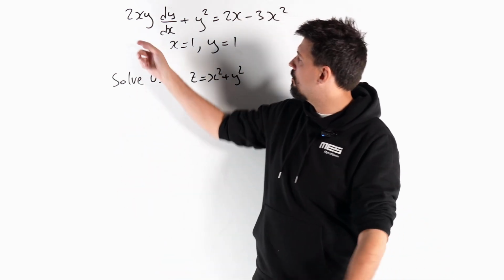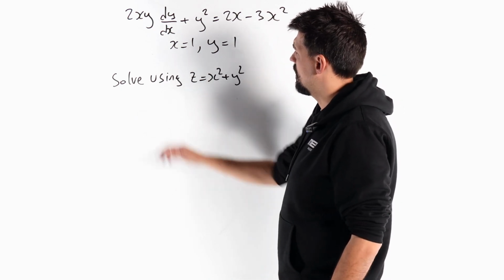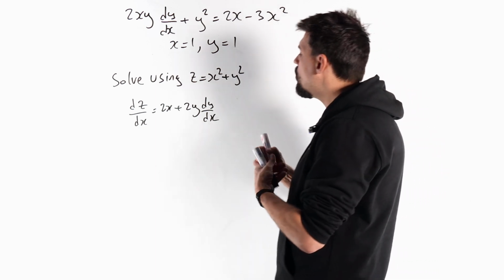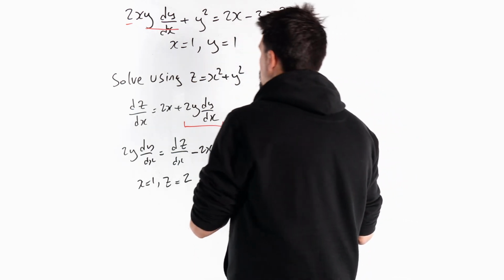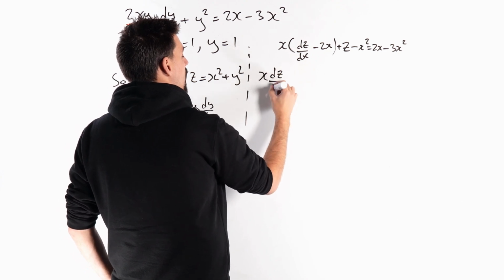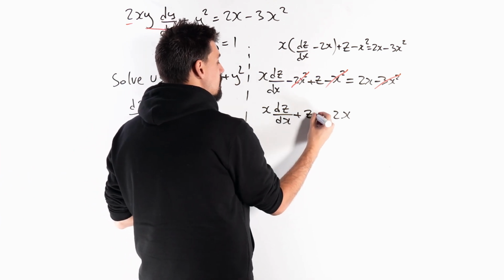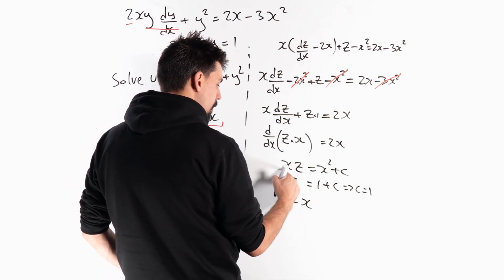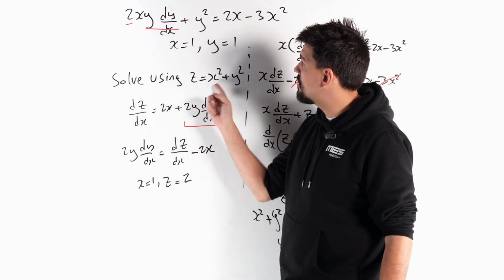Differential Equations and Substitutions Question Part 1 | A Level Further Maths